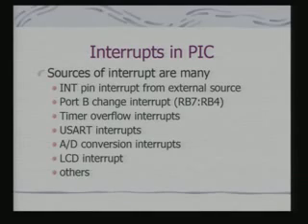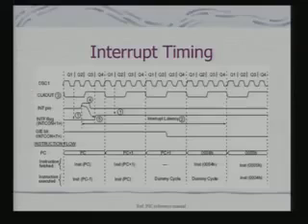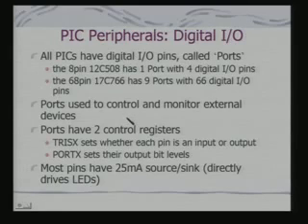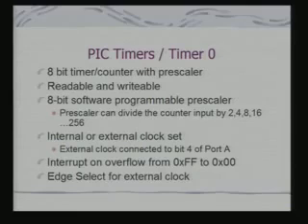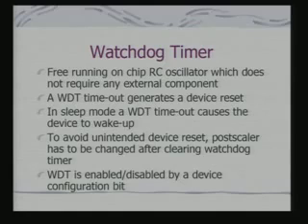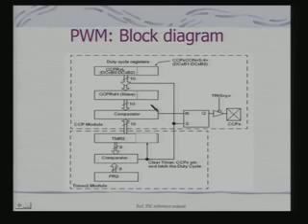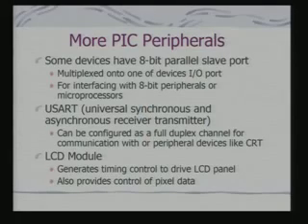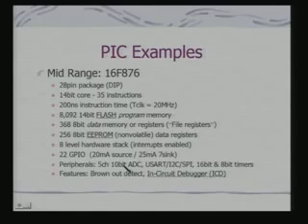lecture 4 PIC Peripherals On Chip